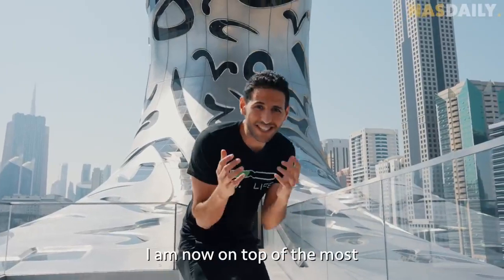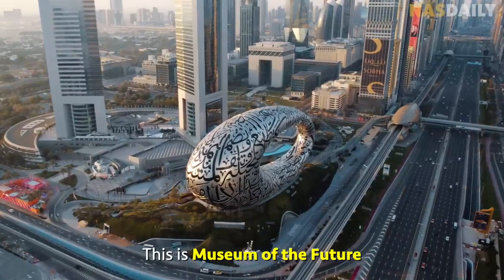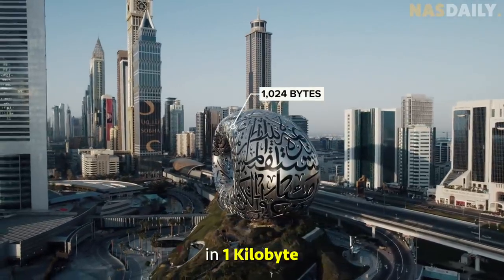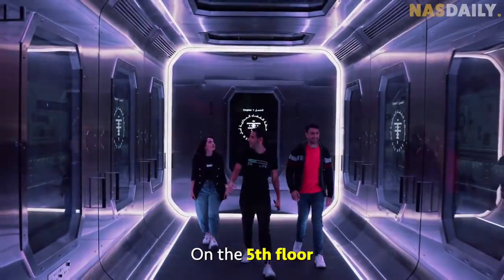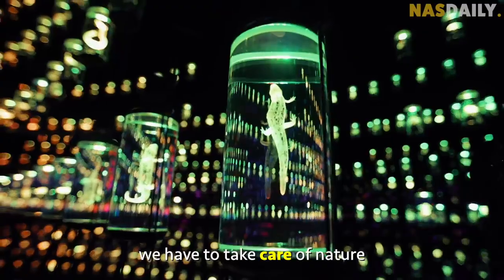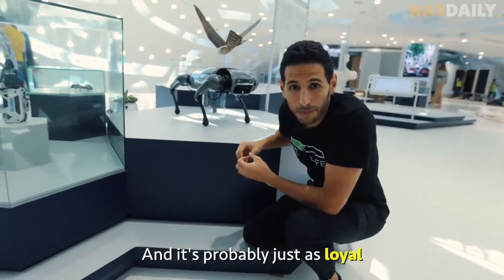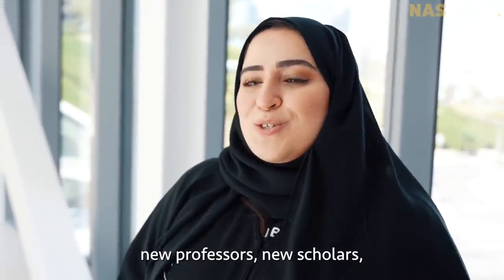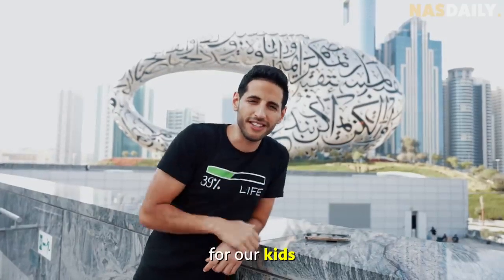Most Beautiful Building In The World | Explorer's Odyssey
This video is free to use you can use this video for your project or commercial purpose but you can't sell this footage. You don't need to ask for any permission to use this footage.

CREDIT-
We did not belong to this footage. We just collect copyright-free videos from different sources to help content creators.